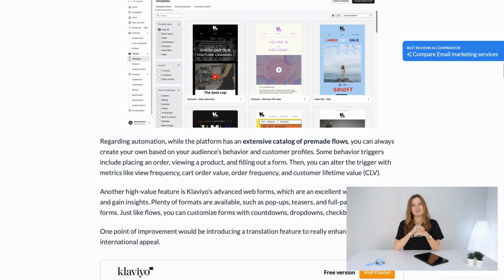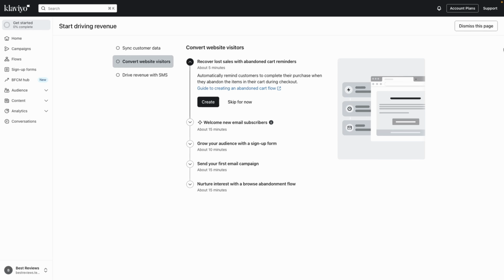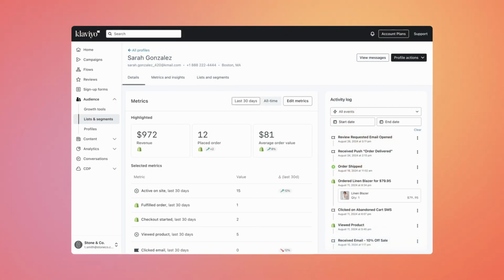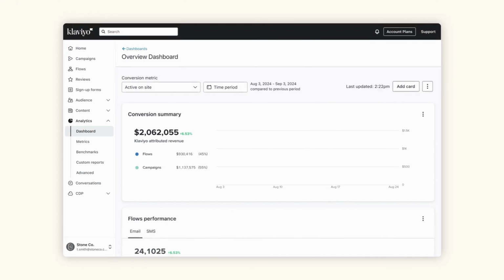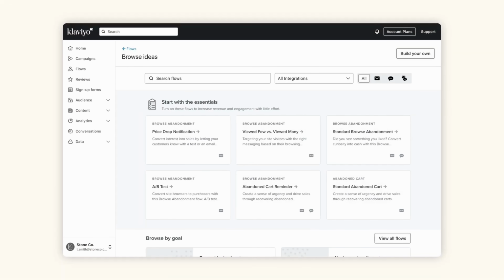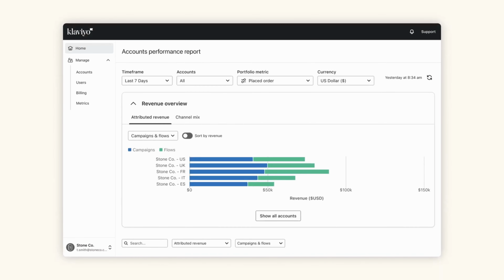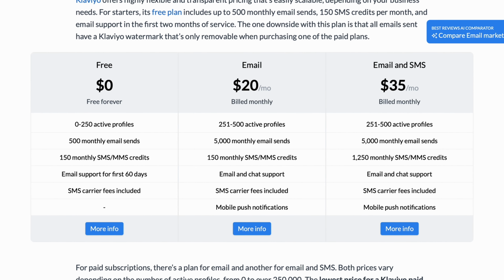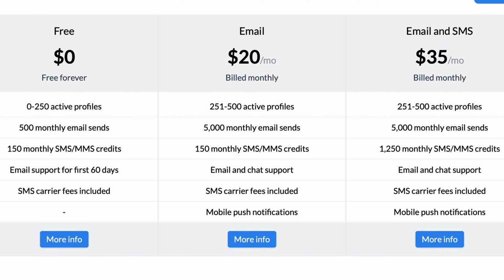Klaviyo Review 2026 | Best Marketing Software Reviews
Do you want to take your marketing campaigns to the next level? Look no further! @Klaviyo is an online marketing automation platform for email, SMS, and push notifications like you’ve never seen. With powerful AI features, endless campaign and flow templates, in-depth customization, and extensive reports, you’ll be able to elevate your marketing strategy to new heights! Plus, it offers a free version. So, make sure don’t miss out on this review and join us as we unpick Klaviyo’s features, pricing, and promotions.

⏱️ Time Stamps

0:00 - Introduction
0:46 - Walkthrough
1:38 - Features
3:27 - Pricing, Trials & Deals
4:25 - Customer Support
4:56 - Conclusion